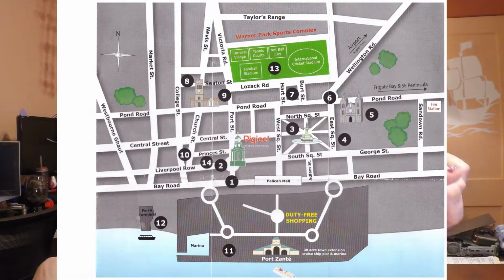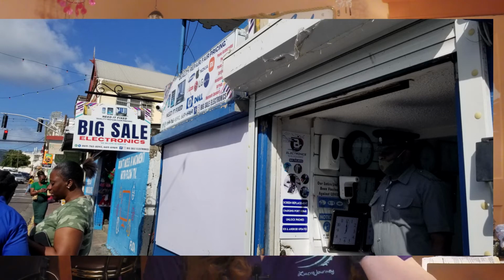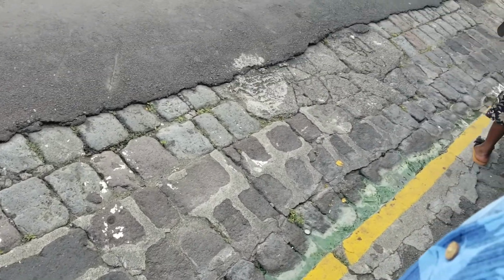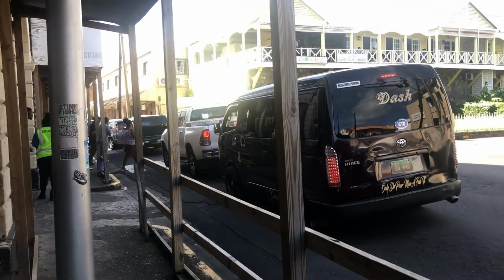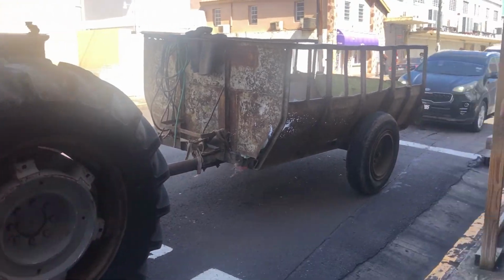Wander Through St.Kitts:A Jewel of the Caribbean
Exploring St. Kitts: A Hidden Gem in the Caribbean | Port Video Guide 🇰🇳

Welcome to St. Kitts, the smallest sovereign nation in the Americas! Known for its rich history as the first British and French colony in the Caribbean, St. Kitts offers a perfect blend of stunning natural beauty, vibrant culture, and fascinating history.

In this video, we’ll take you on a tour through the Federation of St. Kitts & Nevis. From the smooth, level cruise port area to the more rugged, tropical terrain beyond, you’ll discover the island’s volcanic peaks, lush rainforests, and charming streets. Learn about the famous Flamboyant trees, unique local markets, and key attractions like Independence Square. Plus, get tips on shopping, bartering, and finding local services like pharmacies, vehicle rentals, and ATMs.

💰 Currency and Payments: The local currency is the Eastern Caribbean Dollar (XCD), but U.S. dollars are widely accepted. Major credit cards are also an option, with ATMs available for cash withdrawals (fees apply).
🎉 What to Expect: No major bartering, though you may try your luck at the straw markets. Experience beautiful architecture, historic landmarks, and vibrant local culture throughout the day!
🌳 Nature and Scenery: St. Kitts’ volcanic origin gives rise to beautiful mountains and lush forests. Explore scenic views and stroll through colorful parks like Independence Square.
⛪ Must-See: Don’t miss out on the Co-Cathedral, beautiful churches, and the original cobblestone gutter system.
🚖 Getting Around: Plenty of services available including vehicle rentals and local taxis for exploring beyond the port.

Whether you’re interested in nature, history, or local culture, St. Kitts offers something special for every traveler. We loved our visit and hope you enjoy this guided tour of this Caribbean treasure! 🌴🇰🇳